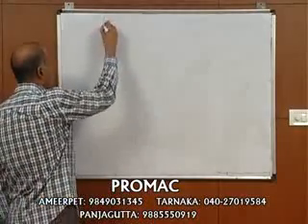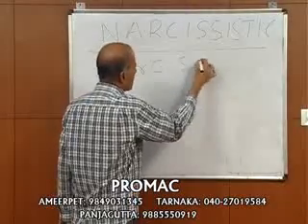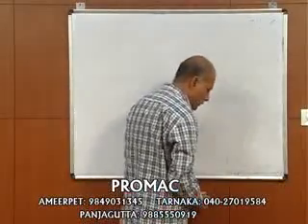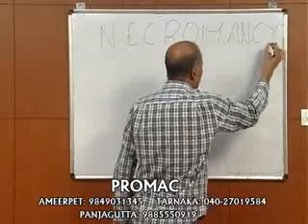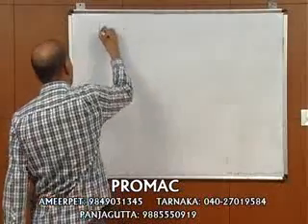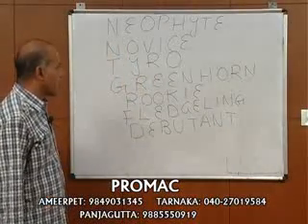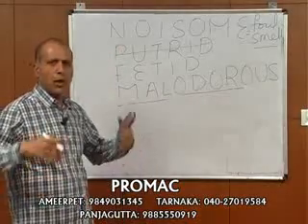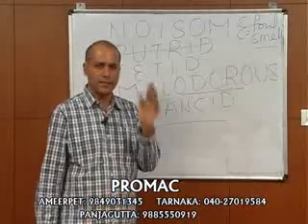ENGLISH WORDS - Letter N- 1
ENGLISH CLASSES FOR GRE,SAT,GMAT,IELTS & TOEFL.
AND COMPETITIVE EXAMS LIKE UPSC,BANK EXAMS,RAILWAYS,SSC-CGL ETC.